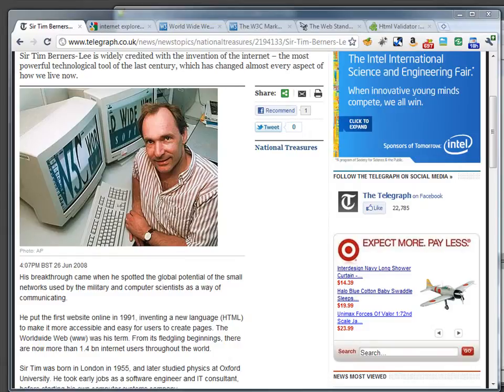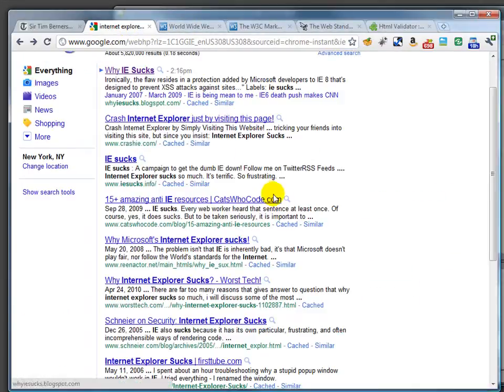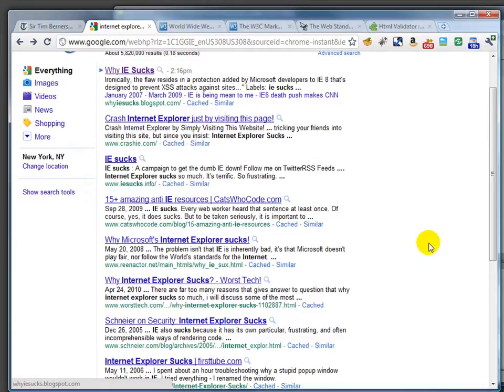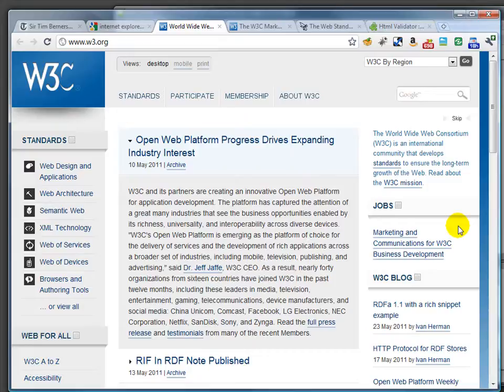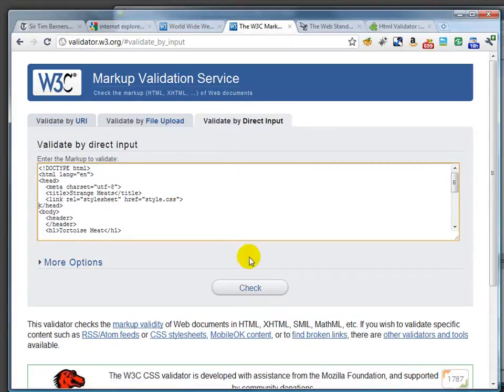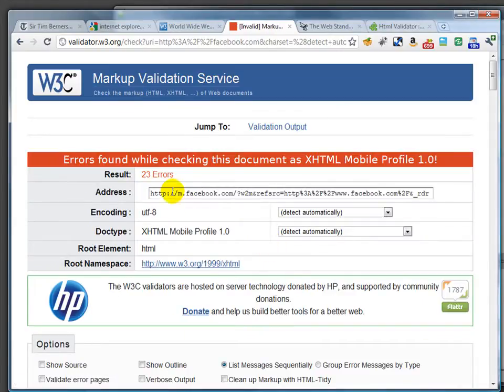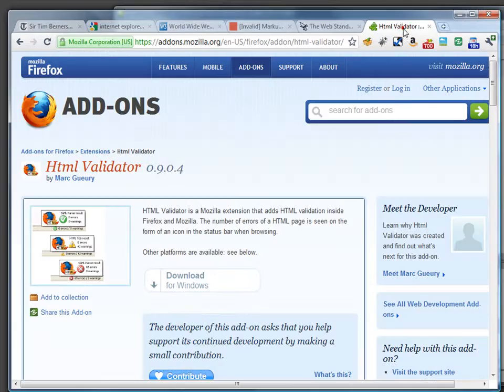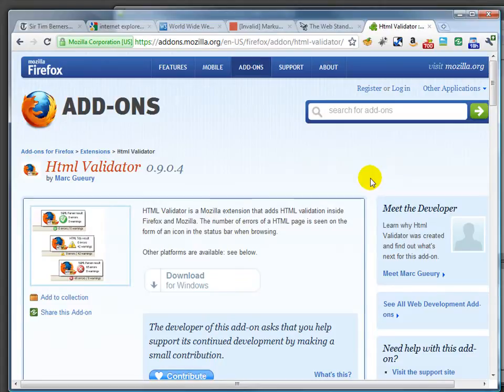What Is HTML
Basic introduction to HTML standards.